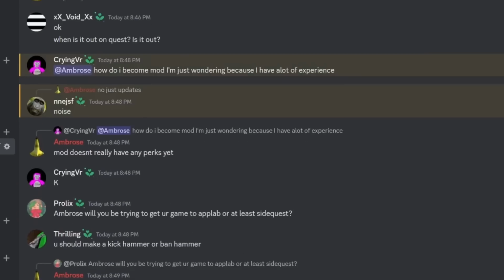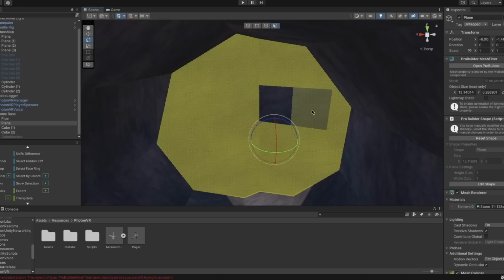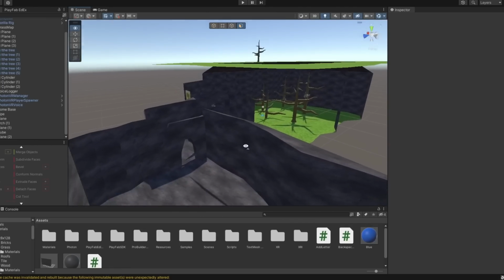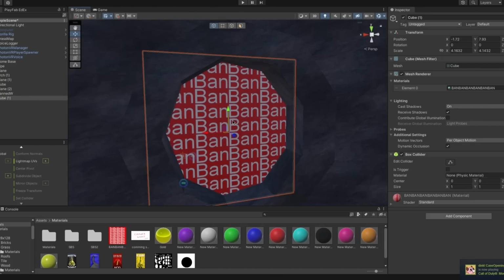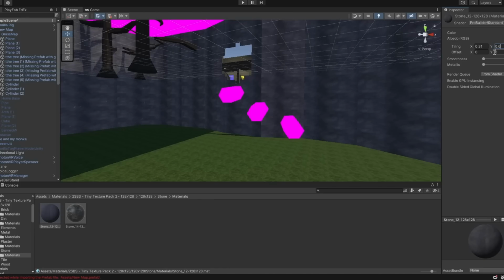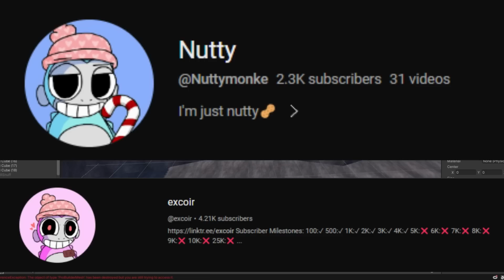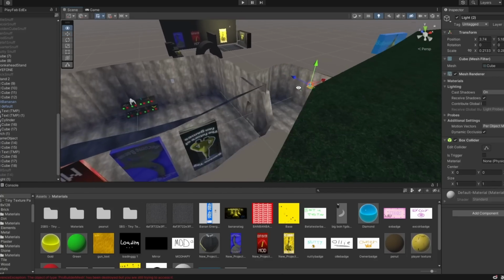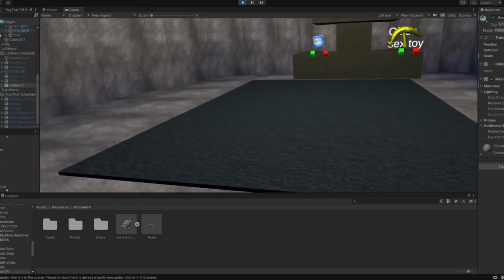I remade my gorilla tag clone's maps.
Ill dunk on you thats how good i am at game development B)
by the way this took me abt 3 days so give me a pat on the back... now.